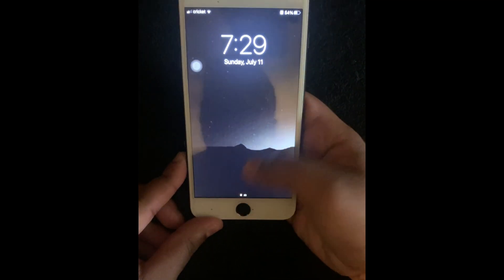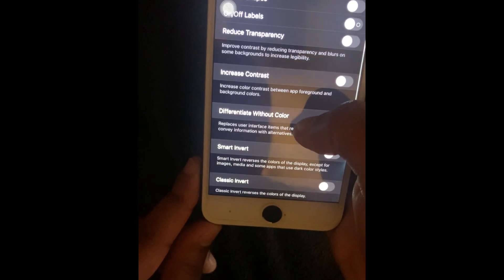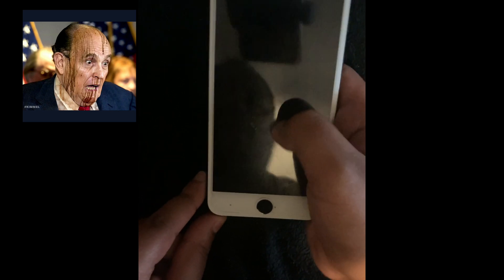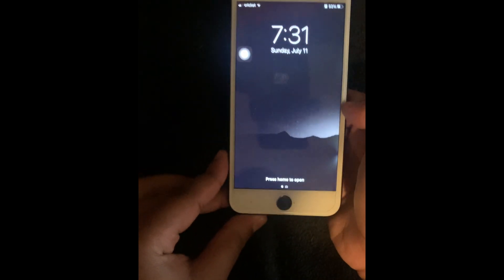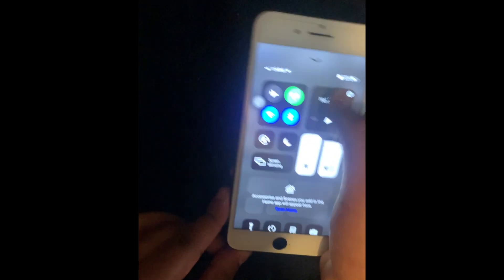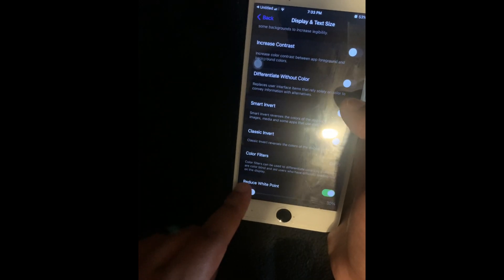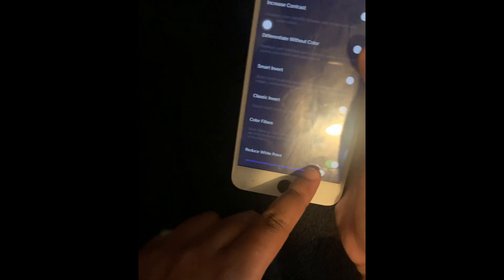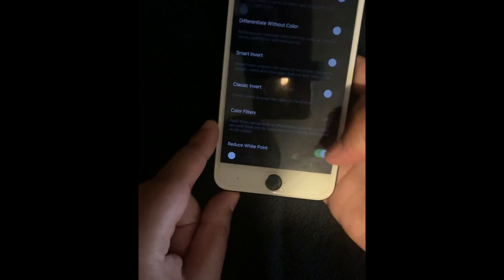How To Lower iPhone Brightness Even More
How To Lower iPhone Brightness To The Darkest setting is what Young Jon teaches y’all in this video